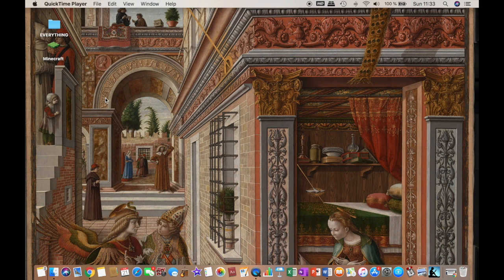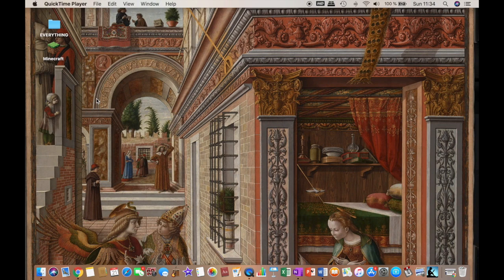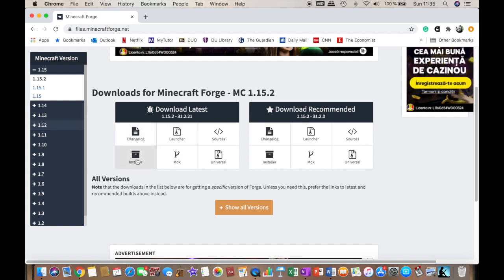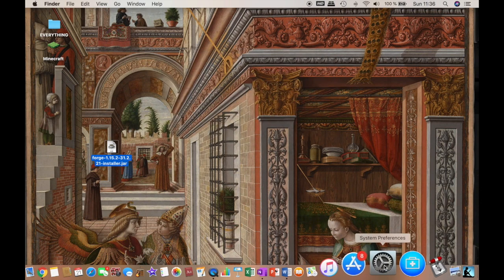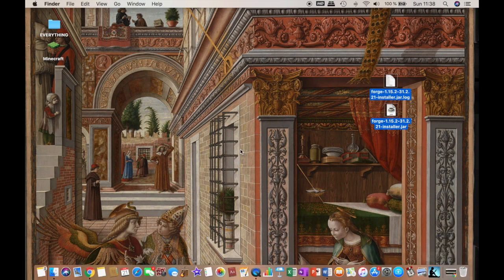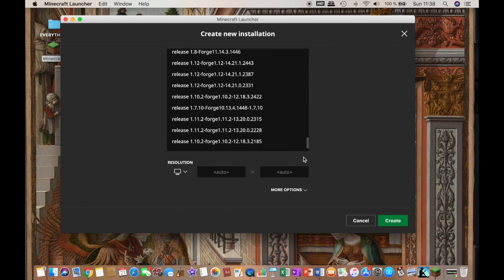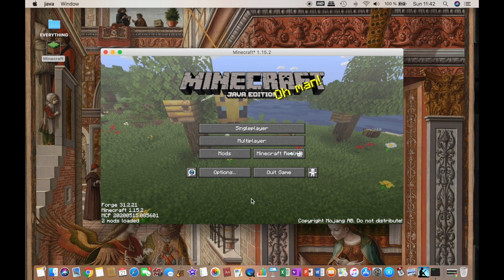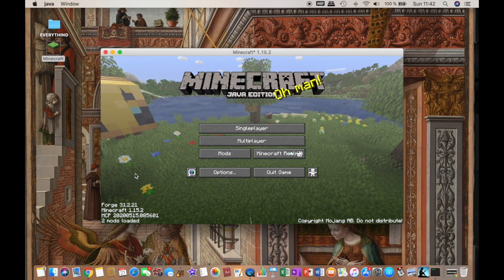(NEW June 2020) How to download Minecraft Forge 1.15.2 (Mac) // FAST & EASY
Hey guys! I read all the comments you leave me, so don't hesitate to leave me one!

TUTORIAL ON FORGE 1.12 (It's an older version, but that means that more mods may be available for it, so it's worth it!)